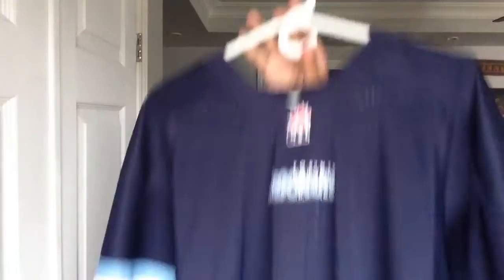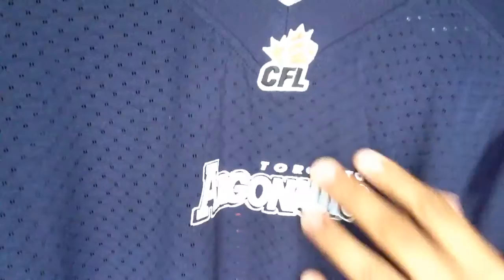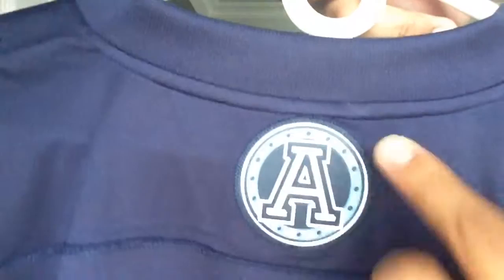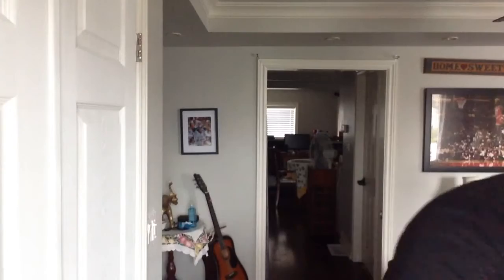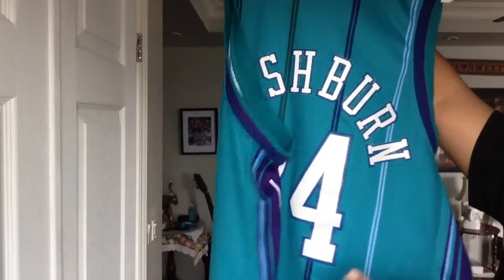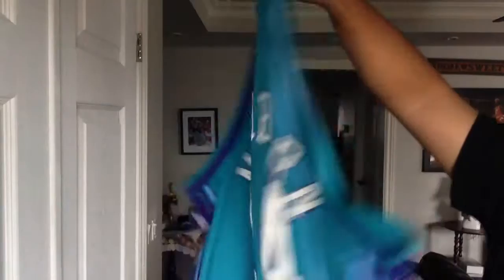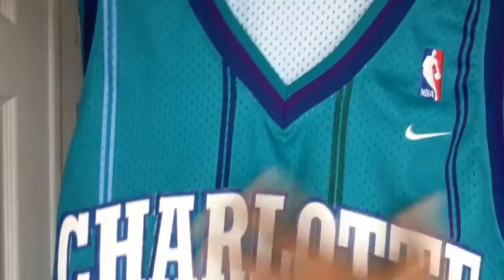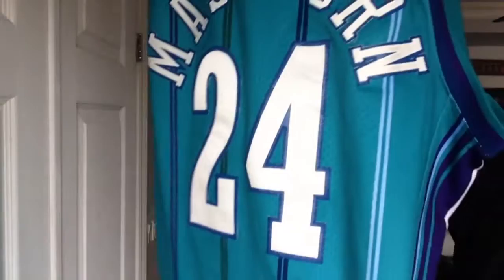Charlotte Hornets Jamal Mashburn Jersey & Bonus Items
Quick vid review of a Charlotte Hornets Jamal Mashburn jersey, a CFL Toronto Argonauts jersey, & Boston Red Sox/Brooklyn Dodgers fitted